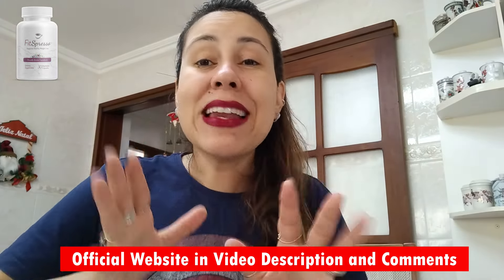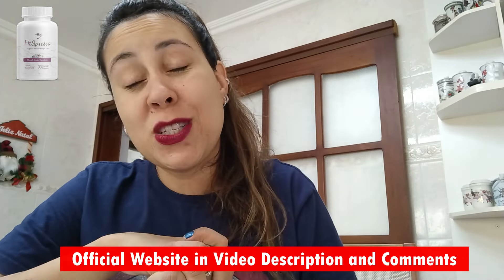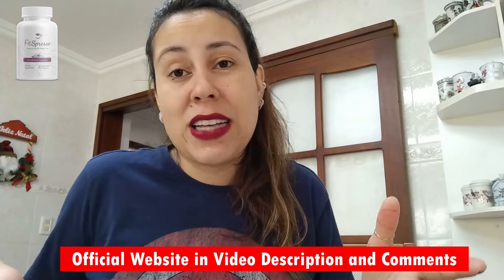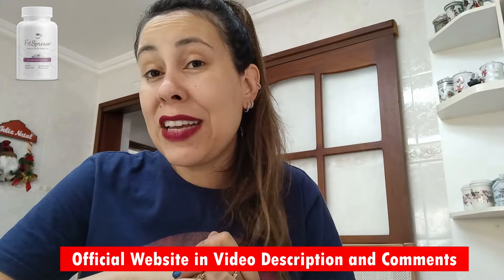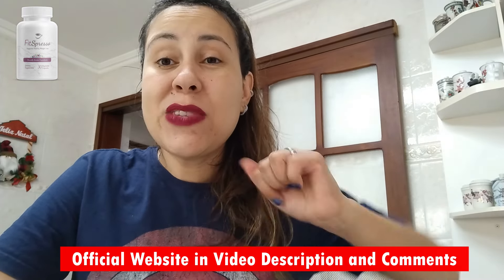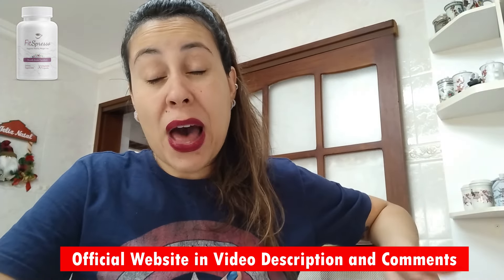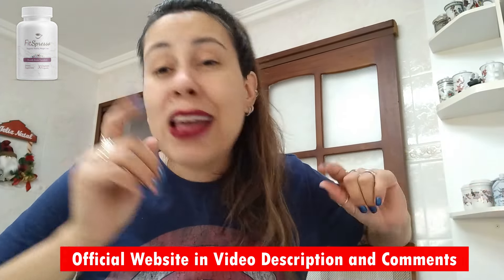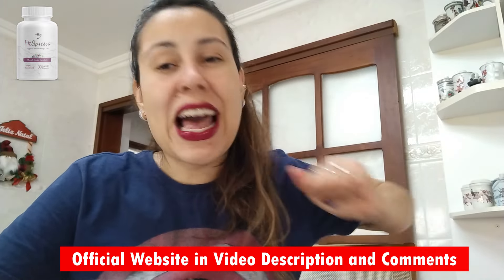COFFEE LOOPHOLE RECIPE✅(BEWARE!!!)✅ Coffee Loophole Diet -7 Second Coffee Loophole Recipe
The coffee loophole

The coffee loophole is a viral term for combining coffee with other ingredients to lose weight. There are many made-up coffee loophole recipes on the internet, with ingredients including coffee, lemon, honey, cayenne pepper, cinnamon, and similar. Lately, this term has been used to advertise coffee-based supplements that claim to enhance weight loss. Read more to learn the science behind the claims.

What is the 7-second coffee loophole?

The 7-second coffee loophole is used to advertise a product called Fitpresso, which became popular due to its claims of initiating fast fat burning without diet and exercise. According to the product's website, when you add Fitpresso to your morning coffee, which apparently takes 7 seconds, your body enters fat-melting mode. Despite its popularity, you should be careful about weight loss supplements. The FDA has revealed harmful ingredients in some products through laboratory tests before. Therefore, the FDA warns against dietary supplements claiming fast weight loss.

FitSpresso

FitSpresso Coffee Loophole is a popular weight loss supplement that has been around for a while now. The supplement is a blend of effective natural ingredients and extract that has been through layers of clinical trials and tests before being approved for final usage. The natural formula is a result of several years of studies and research, all put together into a practical method inside a GMP-certified facility.

There are many FitSpresso Coffee Loophole reviews appreciating the product for its effective results and a blend that is free from all kinds of side effects. It has been designed to provide you with a slim body figure, blanched blood sugar, enhanced heart health, and all other essential benefits.

00:34COFFEE LOOPHOLE
00:59 The Truth
01:45 Real Review
02:45 Weight Loss supplement
03:35  FitSpresso Coffee
04:12 Reviews